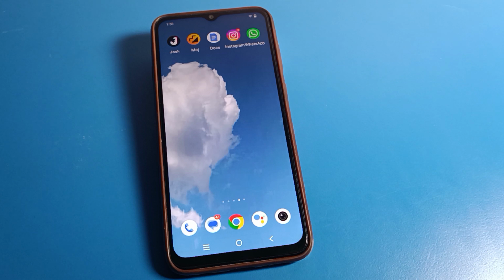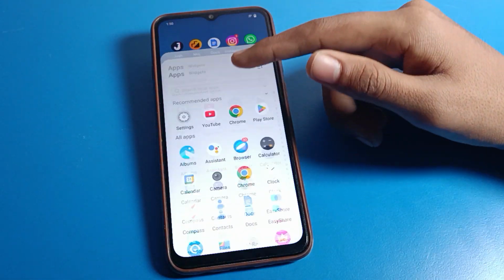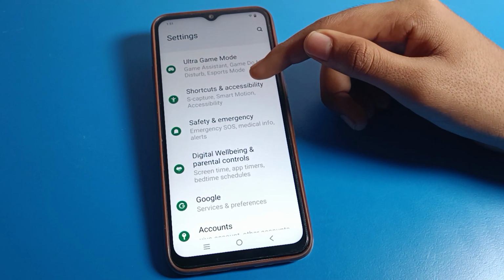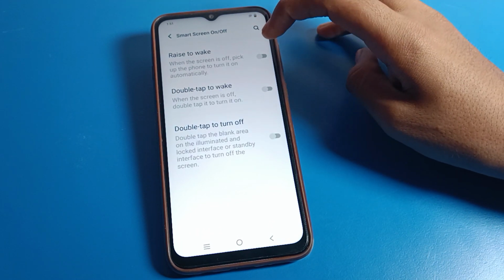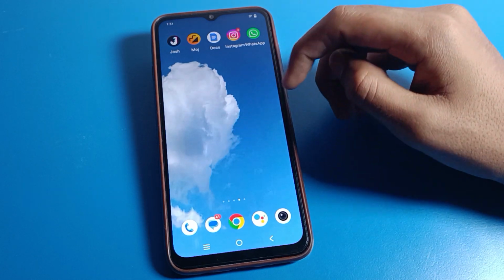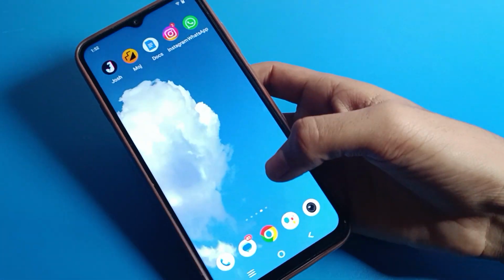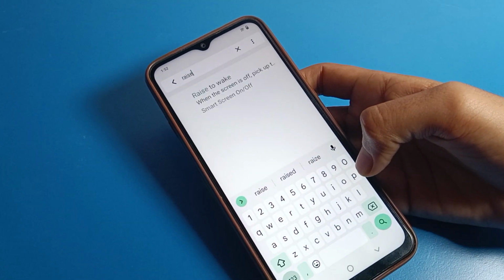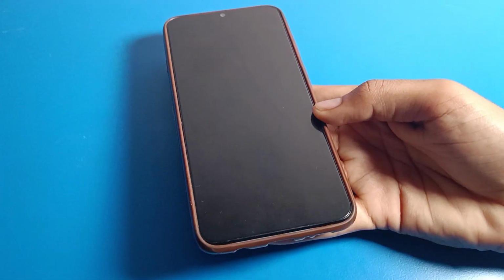Raise to wake setting vivo Y01A | how to use raise to wake vivo phone